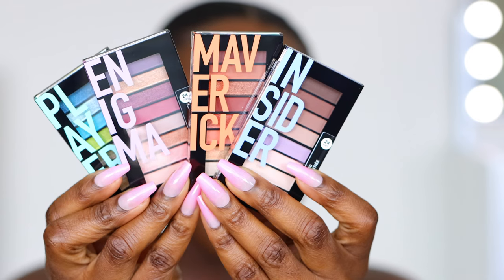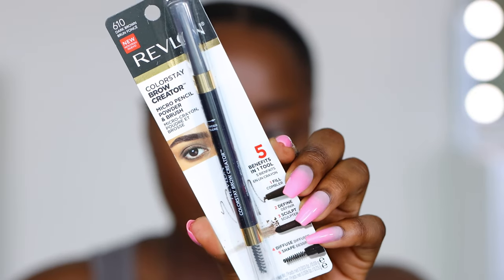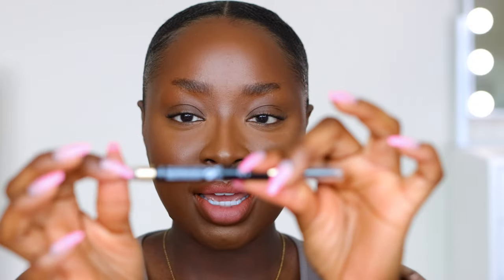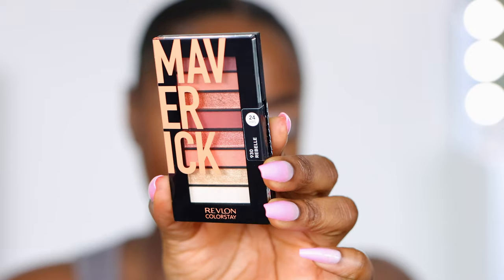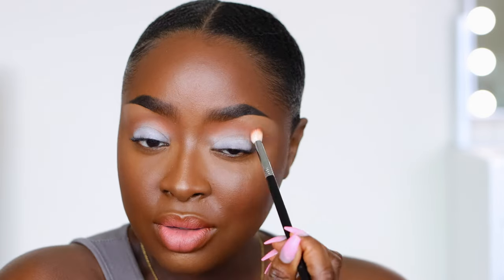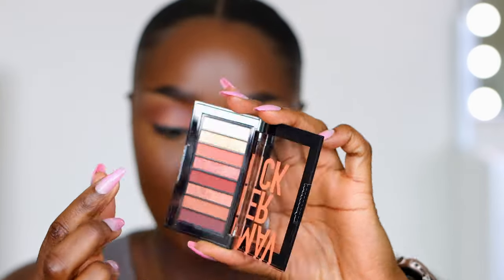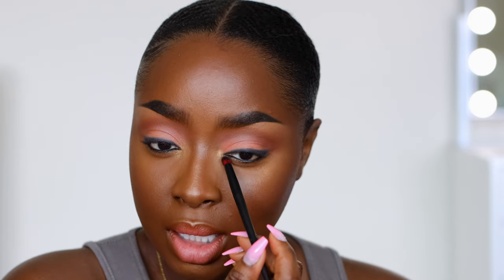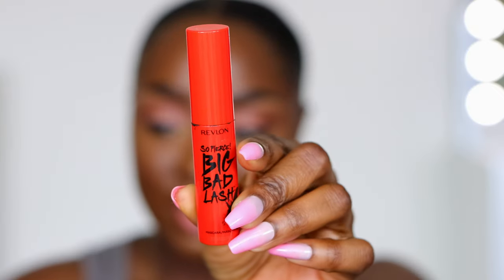STEP BY STEP EYEBROW + EYESHADOW TUTORIAL FOR BEGINNERS BROWN GIRL FRIENDLY | Mena Adubea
The long awaited EYEBROW TUTORIAL you've been asking for, sis - it's here! In addition to an eyelook that matches my favorite leopard masks! LMK what you think!

⋙ Revlon Brow Creator (Dark Brown)
⋙ Revlon Colorstay 24hr Eyeliner (Black)
⋙ Revlon Colorstay Eyeshadow Palette (930 Rebelle)
⋙ Revlon Crease Shadow Brush
⋙ Revlon So Fierce Big Bad Lash Mascara
⋙ Leopard Disposable Masks
⋙ Eyelashes (D22)

Mena Adubea
2918 W Grand Pkwy N 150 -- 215

1 Peter 3: 3 - 4